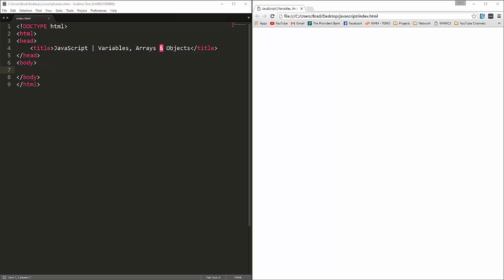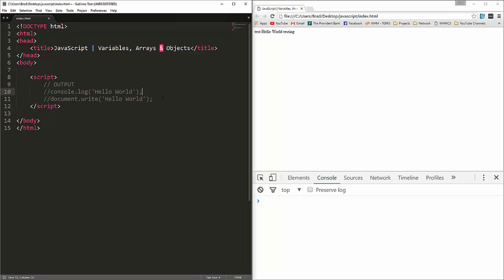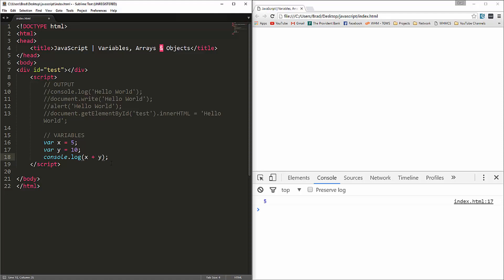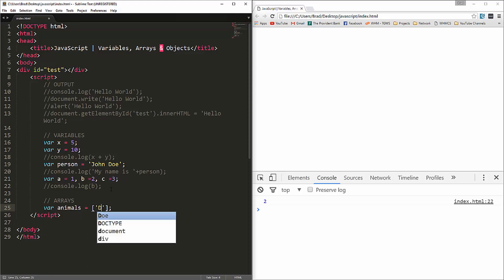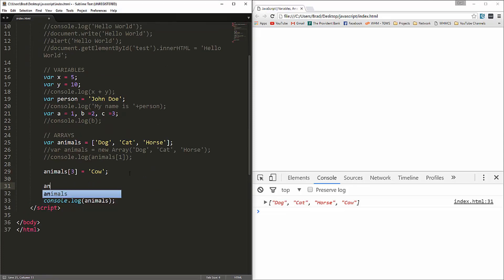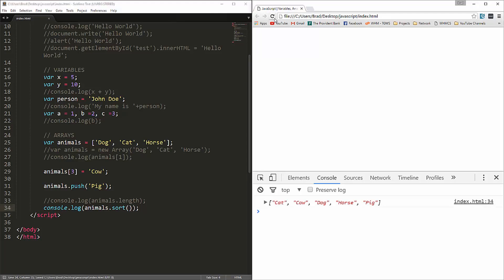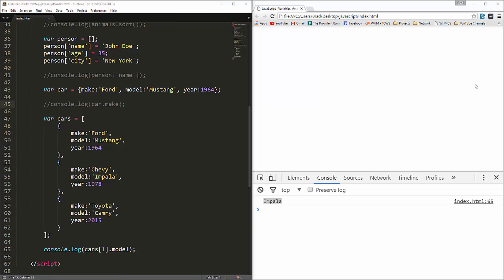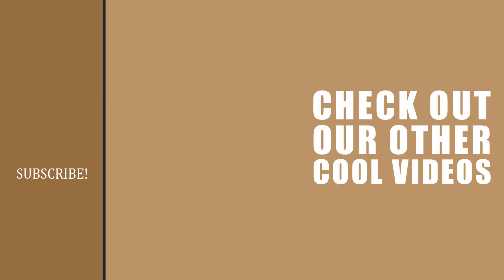Introduction To Javascript | Objects, Arrays & Variables | Part 2 | Eduonix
Javascript is one of the most popular programming languages in the world! It is no longer the slow browser language used for simple effects. Modern frameworks like Angular, React and Vue are built for JS. Learn Objects and arrays and their use in JS in our new JavaScript video.

We hope you enjoyed the first part of the series where we covered all the basic terminologies you need to know to get started. In this lecture, we will cover 3 important aspects of Javascript which are:  Objects, Arrays & Variables. Let's get started!